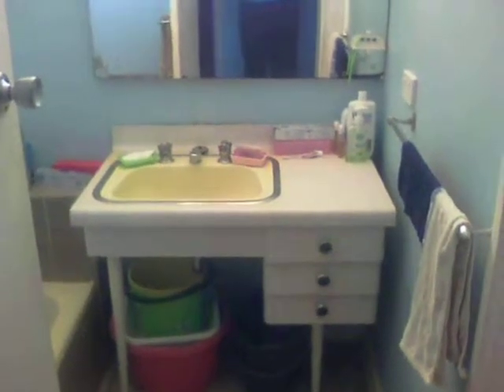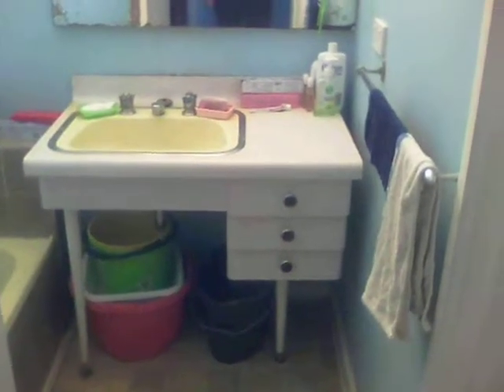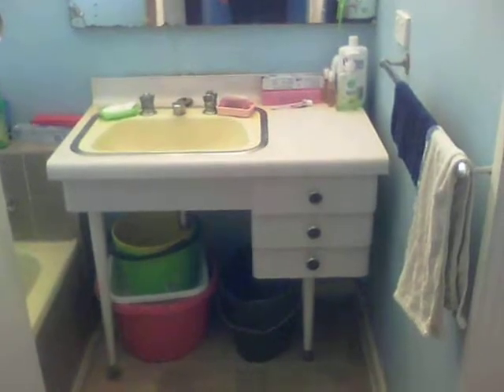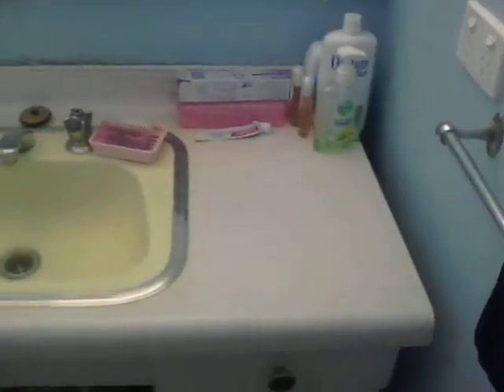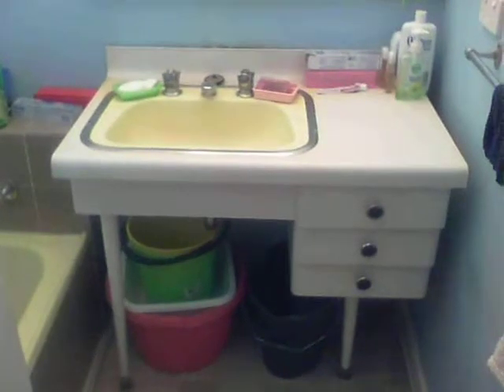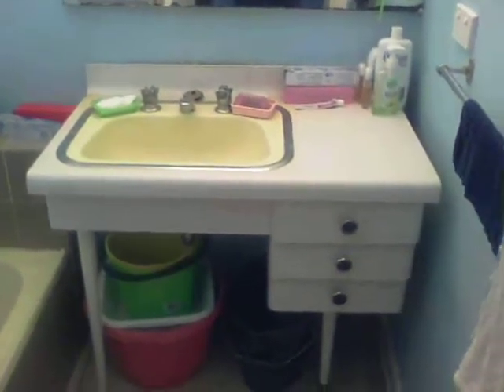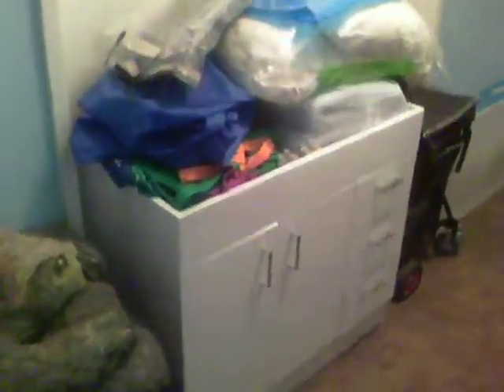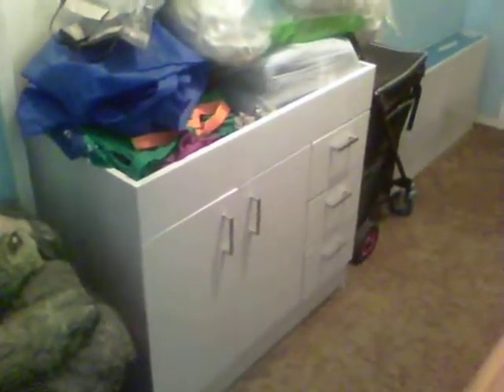100-1243 Partial House Tour!!! 11-01-2019 (RGC198)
Partial tour of our house here in Mt Waverley (Melbourne) Vic Australia, including the bathroom, shower, hall and laundry. The old vanity unit currently located in the bathroom is to be replaced by a new vanity unit within the very near future. Recorded on January 11, 2019.